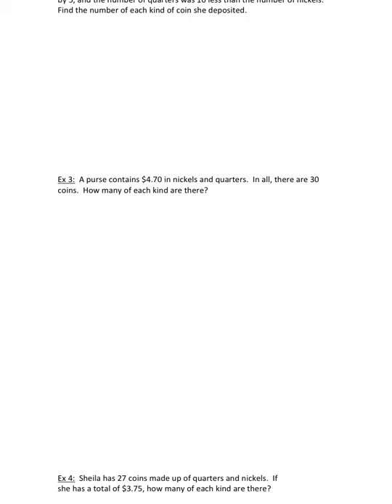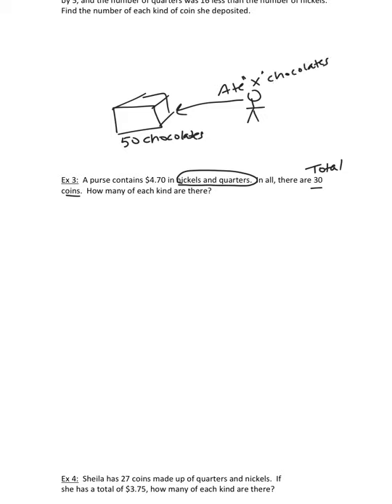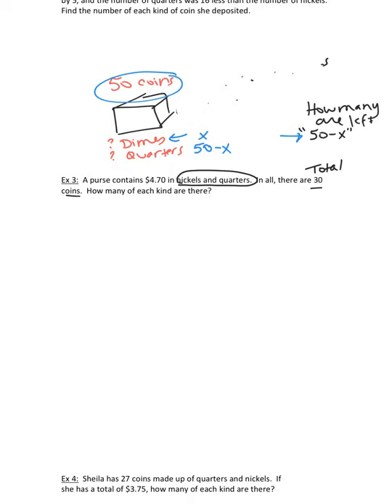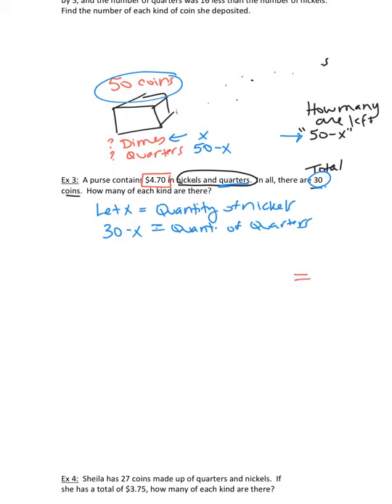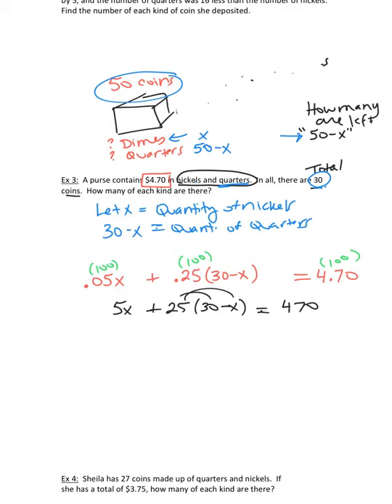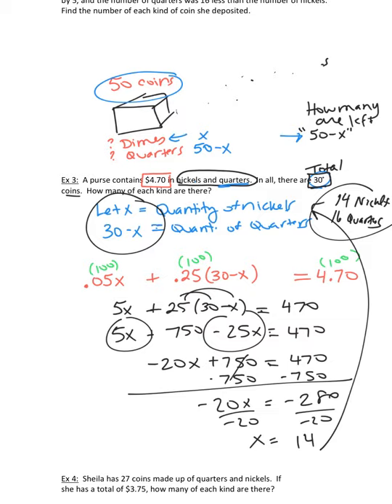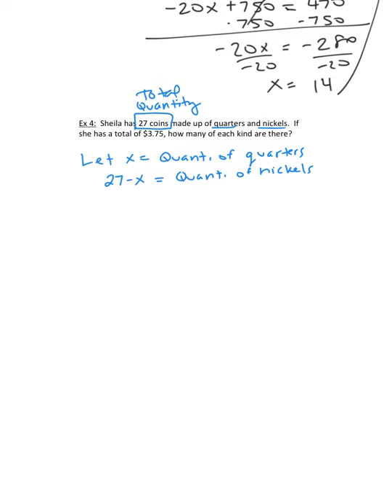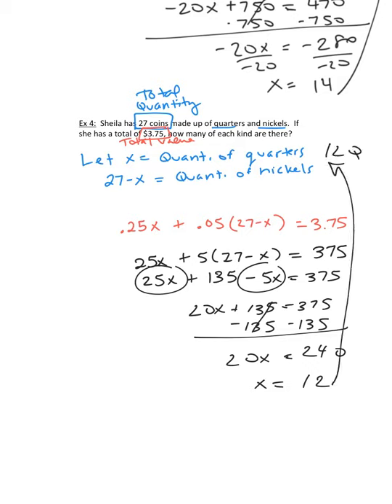verbal 3 p2